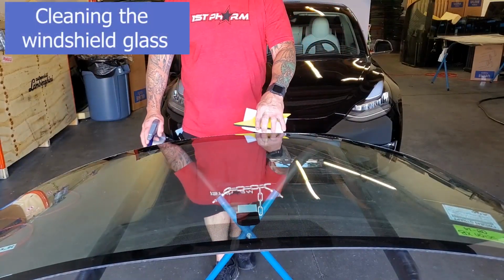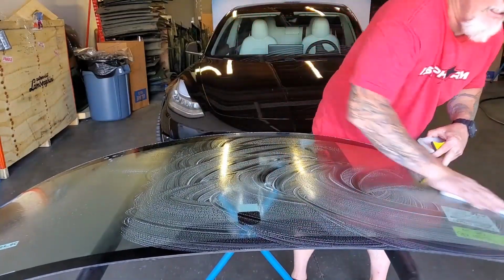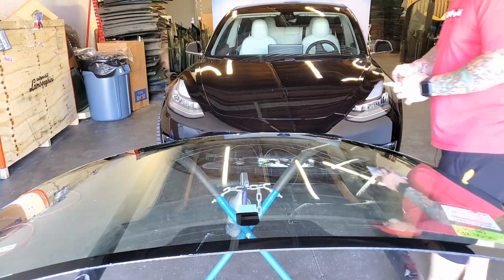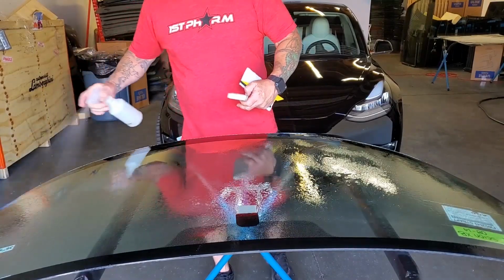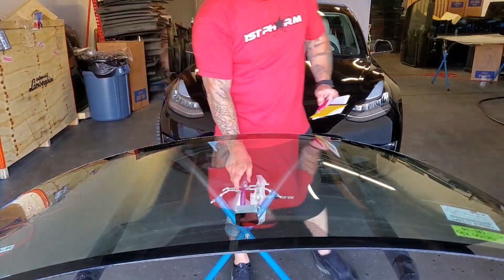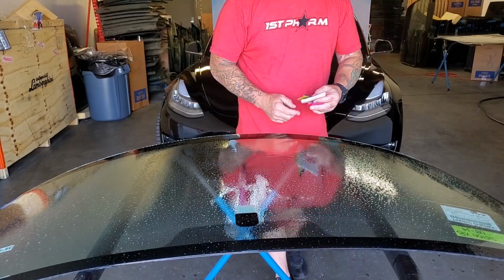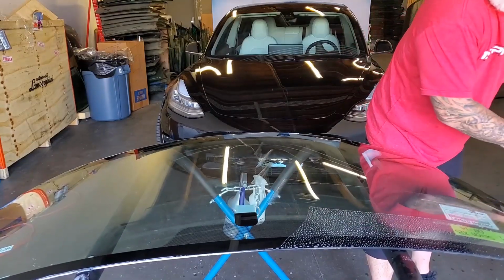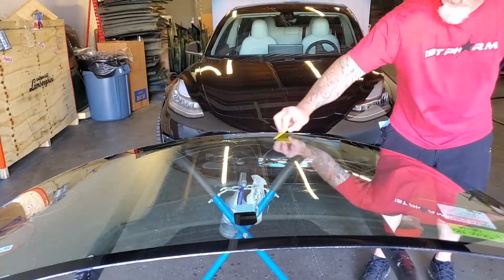Targe Industries Step 1-3 Cleaning windshield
Step 1 of Windshield Gard Installation Best Practices